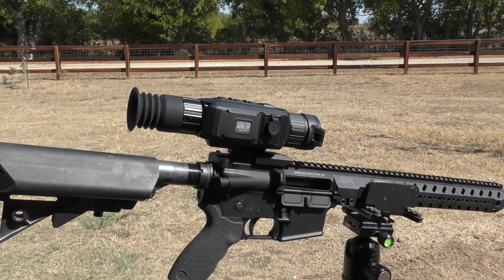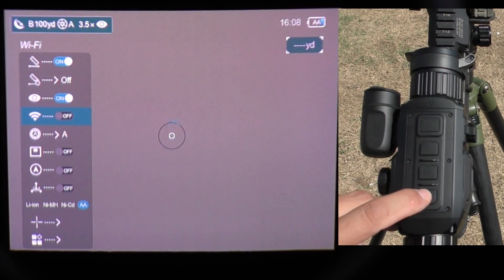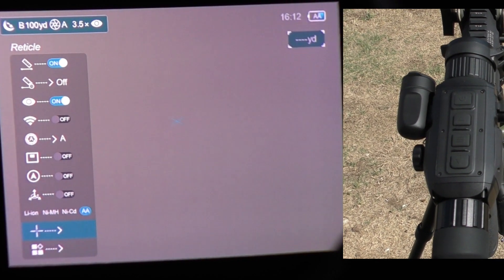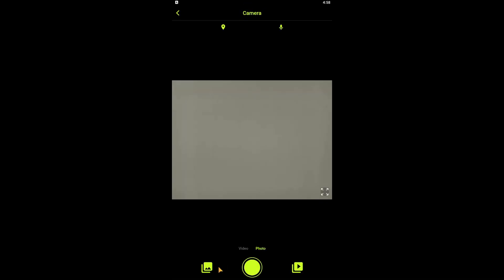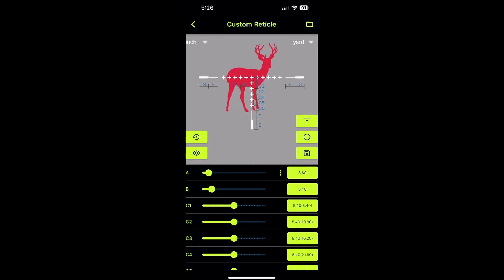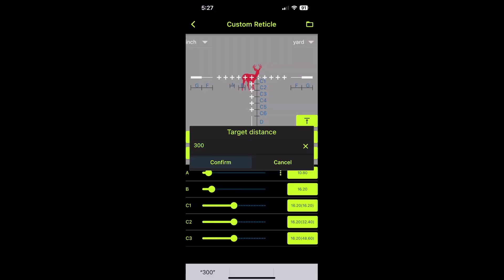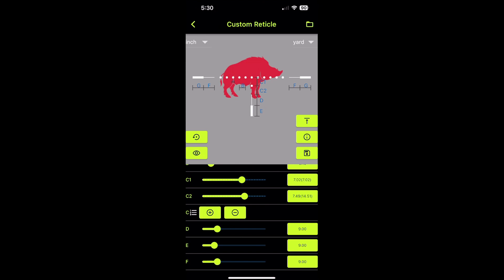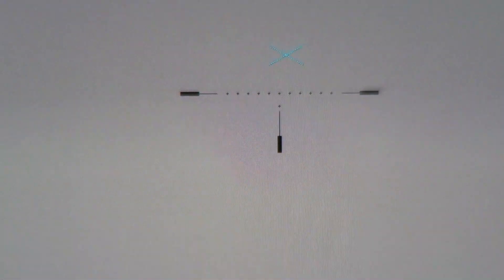Bering Optics HOGINATOR APP for use with Laser Rangefinder Model Thermal Scopes-Overview of Features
I decided to make a video that covers the process to connect a Super Hogster LRF (also works with Super Yoter LRF) thermal scope to a phone, tablet, or PC using the hotspot Wi-Fi.

Downloading the new Hoginator app from Google Play Store or Iphone Apple Store you can view, save, and archive your videos from the scope to another device and utilize the TOOLS to create a custom reticle.

This is not meant to be an in depth "how to" but rather just cover the basic functionality of the custom reticle tool.